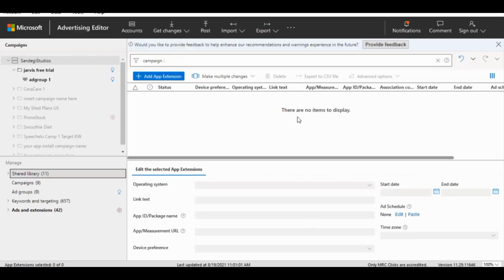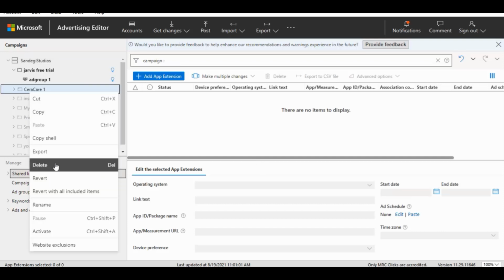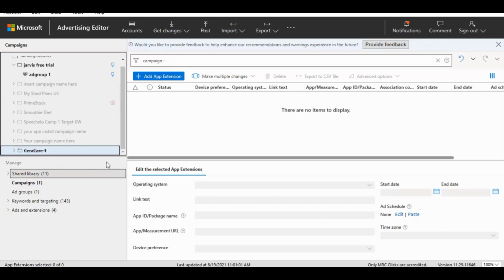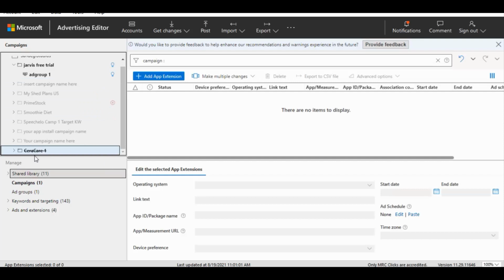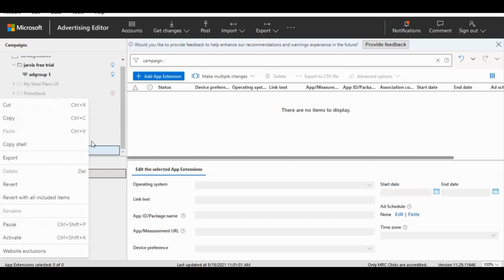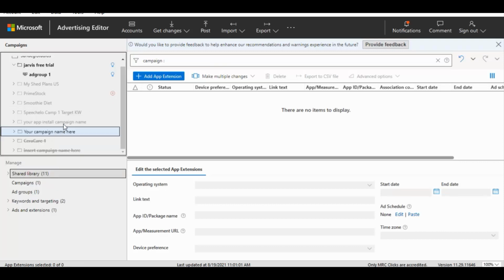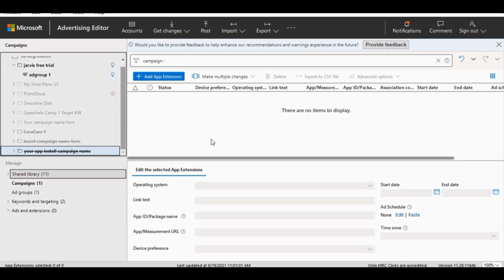how to make money from micro soft add earning online earning lecture 31